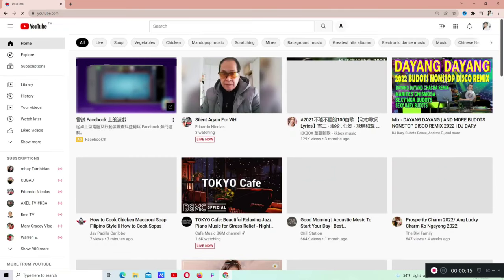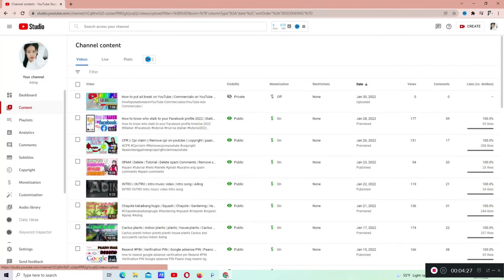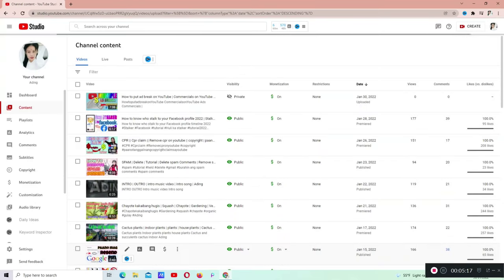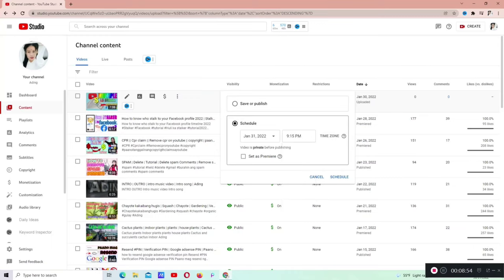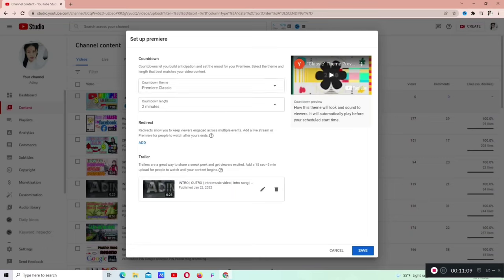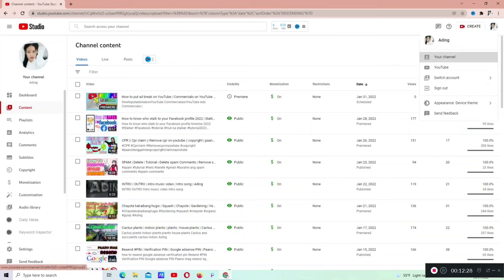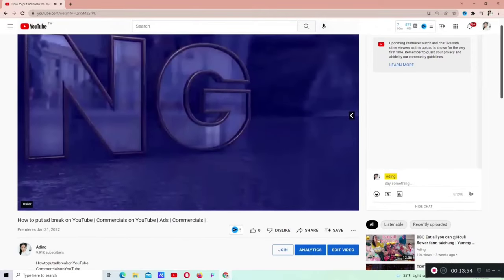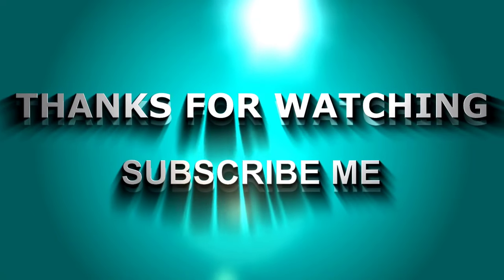TRAILER | How to set trailer on YouTube | Add trailer| Channel trailer| Tutorial2022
Hi welcome to Ading, 😊

This channel talks about YouTube tips | tutorials | DIY | Planting | Travel etc.😁

👉PLEASE SUPPORT MY HUSBAND CHANNEL
👉CONTENT -- TUTORIAL / ALL ABOUT MOTOR